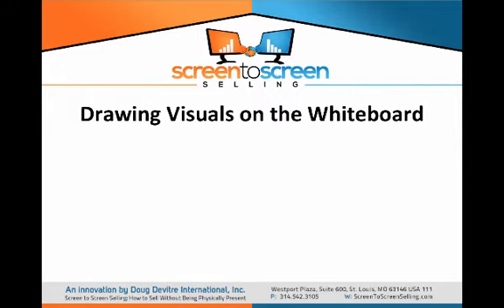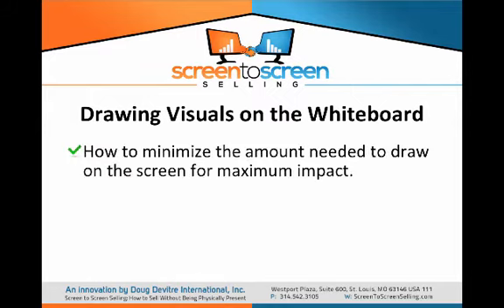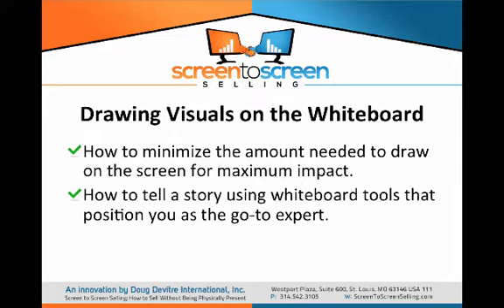Screen to Screen Selling Introduction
Get the latest updates on Screen to Screen Selling

How to sell without being physically present
Increase confidence with of town buyers and sellers
Decrease the amount of time you spend on the phone with customers.
Eliminate weather and traffic as excuses for serving customers

Screen to Screen SellingHow to Sell Without Being Physically Present
Elite Membership Trainings Introduction
By Doug Devitre
Recommended Apps
How to save time finding the best "Screen to Screen Selling" apps to implement in your sales calls.
How to access these apps quickly in the least amount of time.
Which apps to use in very specific situations that boost your credibility when working with customers.
Setting Up the Screen to Screen Selling Meeting
List the common mistakes when setting up a Screen to Screen Selling meeting.
How to make sure customers don't bail on you last minute.
How to ensure the best connection over the phone and over the internet.
How to Start a Screen to Screen Selling Meeting
How to set up "Instant Meetings" while already on the phone with customers.
What language do you use to ensure customers are with you, not lost.
Prepare yourself with a  back up to the back of the back up.
Creating Visuals for Screen to Screen Selling
Are impromptu visuals better than visuals already created ahead of time?
Where to find the most attractive visuals without spending a ton of money.
What are screenshot templates and how they can train your customers to how to buy.
Drawing Visuals on the Whiteboard
How to minimize the amount needed to draw on the screen for maximum impact.
How to tell a story using whiteboard tools that position you as the go-to expert.
How to take customer's objections and handle them without no preparation whatsoever.
Importing Visuals into the iPad
How to convert your PowerPoint presentation into slides for diagnostic presentations.
How to synchronize images from your computer to be displayed on your iPad for quick retrieval.
How to organize your visuals based on customer type, product type, or service type.
Screen to Screen Selling with Mindmeister
Brainstorm with customers to choose the most appropriate alternatives.
Deliver a road map for clients to create a customizable action plan for their decision making.
Save customers time implementing your product or service into their daily activities or life.
Screen to Screen Selling on Webinars
How to engage your webinar participants by visualizing their needs and solutions.
Create impromptu additions to your pre-loaded slides so your participants receive specific answers to their solutions.
How to draw on your slides to frame important learning points for your participants.
Recording Screen to Screen Selling Calls
How to improve your sales calls by recording for quality and training participants.
How to record calls with subject matter experts to create content for multiple media channels used for marketing, list building, and sales.
How to create videos of screen to screen selling calls for video marketing.
Screen to Screen Selling Conference Calls
How to make your participants feel like they are involved in the conversation.
How to control conversations using visuals that drive objectives of the meeting.
How to create a trusted environment of participants.
Screen to Screen Selling Website Demonstrations
How to demonstrate your website from a laptop or mobile device .
How to uncover opportunities with customers on their websites.
How to save time on the phone with customers trying to navigate through your website.
Screen to Screen Customer Service
How to save hours on phone calls by solving customer issues faster.
How to dissect complicated agreements, financial analysis, and excessive contracts to instill confidence with customers.
How to use customer inquiries for future help desk inquiries.
Screen to Screen Presentations
Draw on your presentation slides for maximum impact.
Engage participants during your presentation by asking them to complete activities that appear on slides.
Customize your presentation on demand for participants.
Screen to Screen Selling Assessment
Define the metrics to determine your effectiveness in selling while not physically present.
Improve the efficiency and effectiveness of screen to screen selling.
Measure customer satisfaction from their participation in screen to screen selling activities.

Access More Elite Member Resources
Video trainings
Role play exercises
Step by step workbook
Expert interviews
Google Community
More to come...